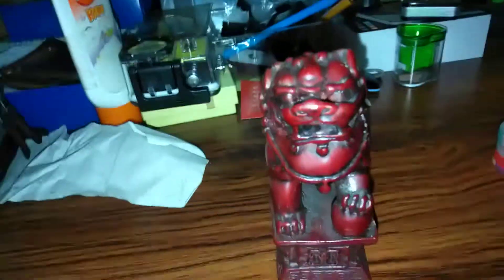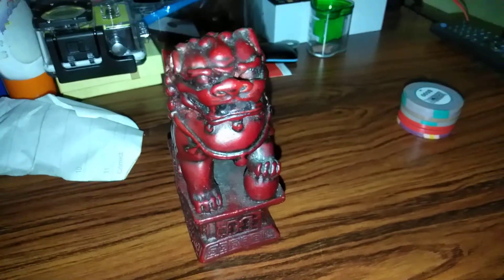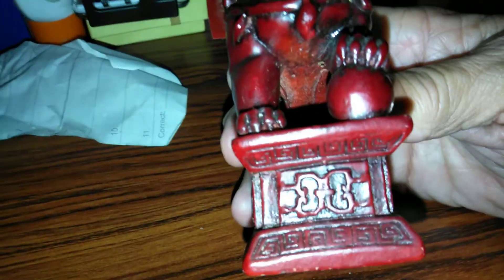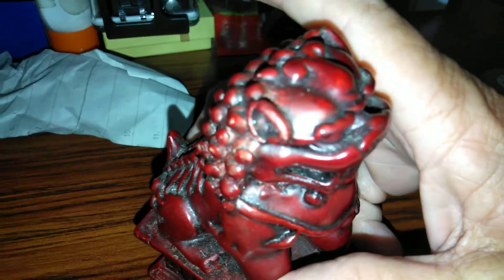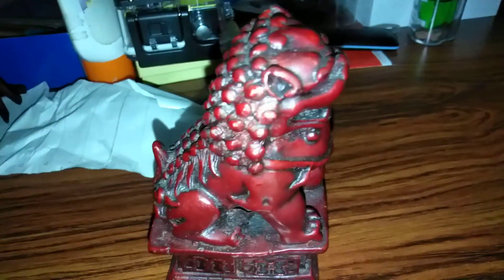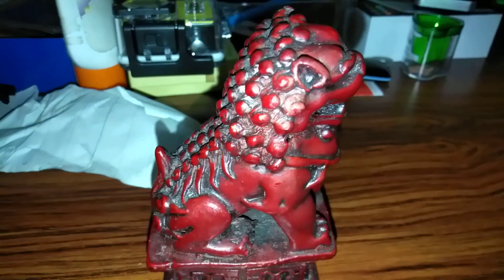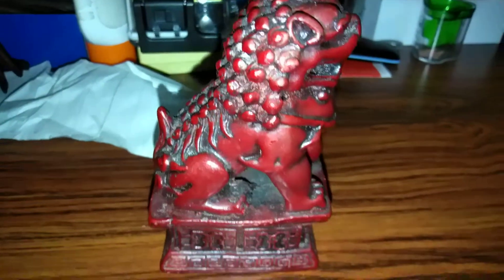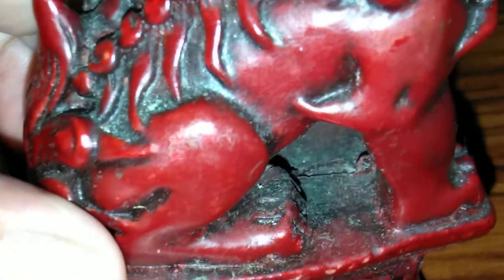Found at Swap Meet